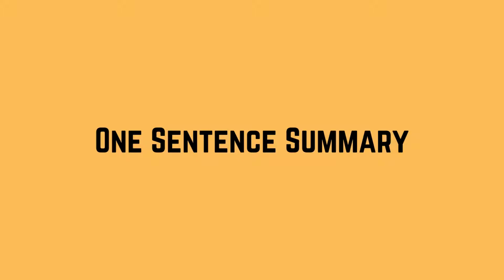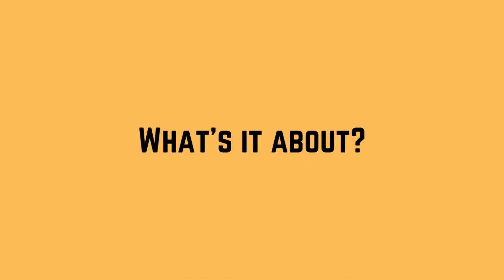One Sentence Summary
I'm talking about the importance of summarizing your book/story in one long sentence. "Fortune's Wing" is the property of Nicole Woolaston/Woolaston Entertainment. "Law and Order" is the property of NBC; "Lost" is the property of ABC. The UFO belongs to the aliens.